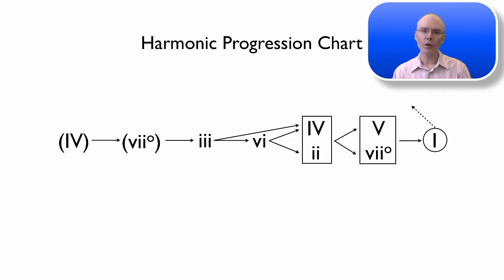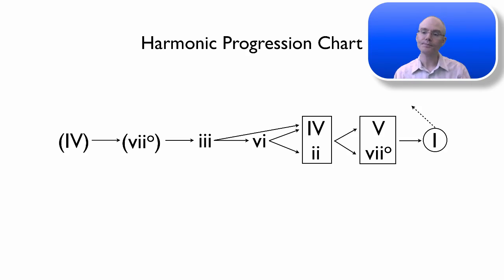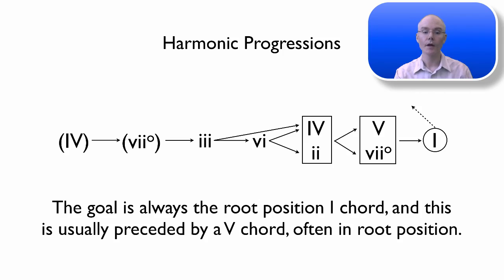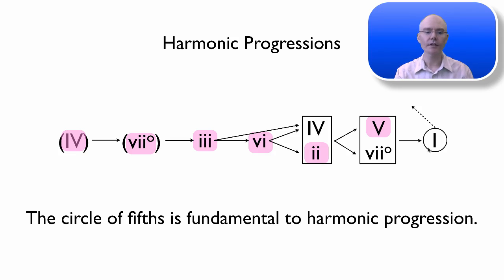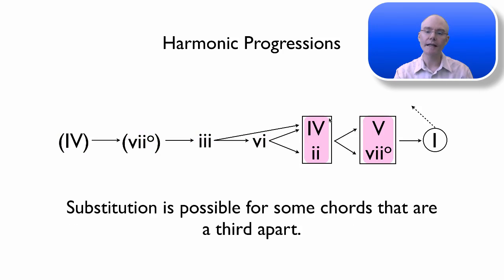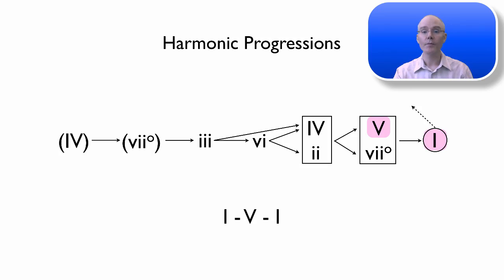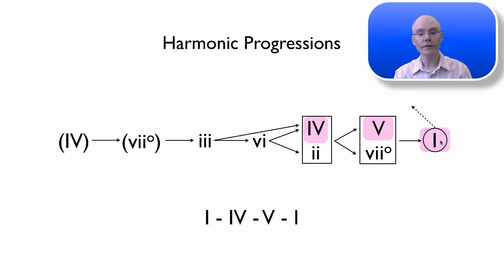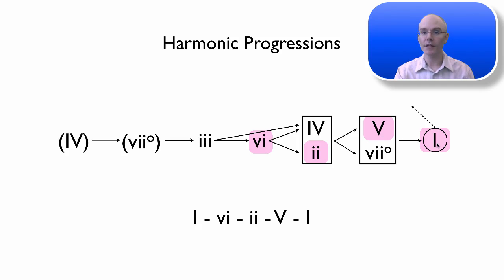1.5 Lesson 3 – Basic Progressions